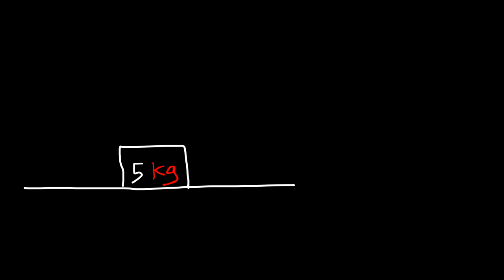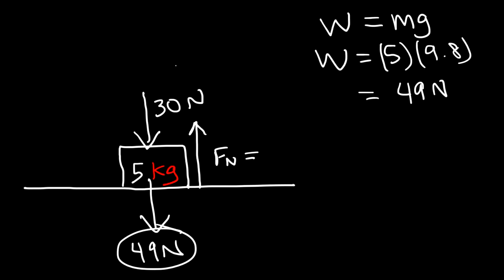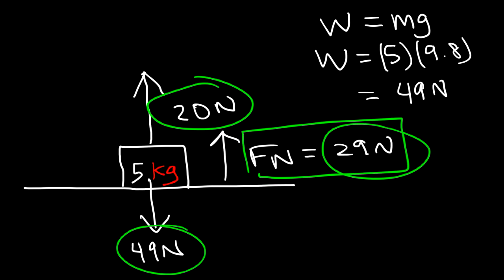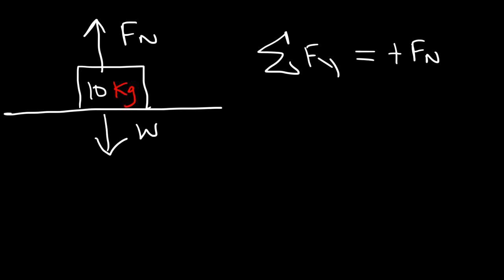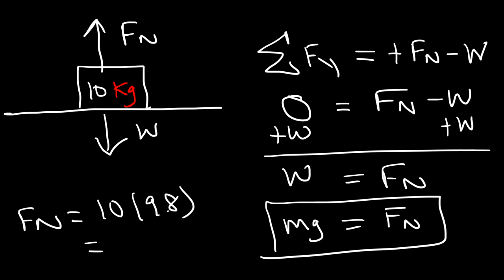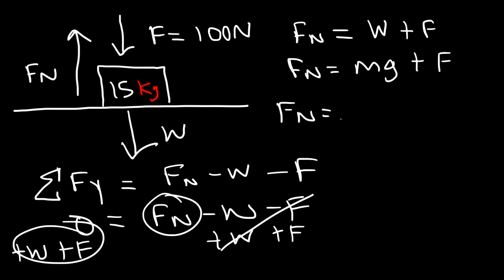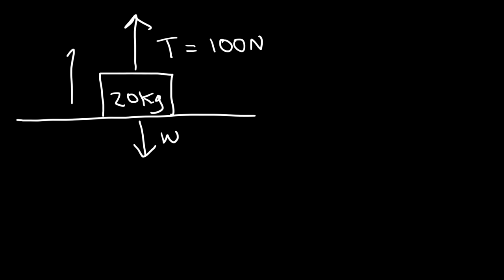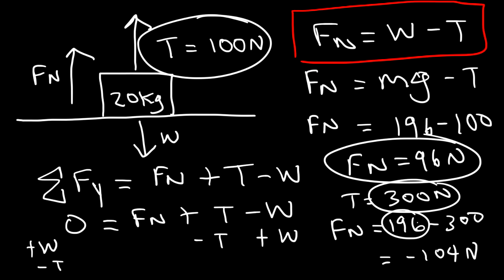Normal Force Physics Problems With Tension, Inclined Planes & Free Body Diagrams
This physics video explains how to calculate the normal force on a horizontal surface when a downward force is applied or when an upward tension force is used to lift the block.  This is useful for solving common physics problems associated with forces and free body diagrams.